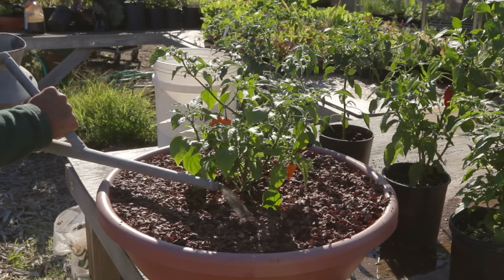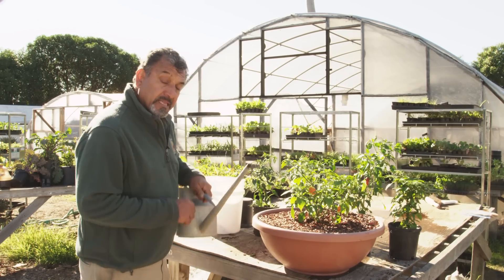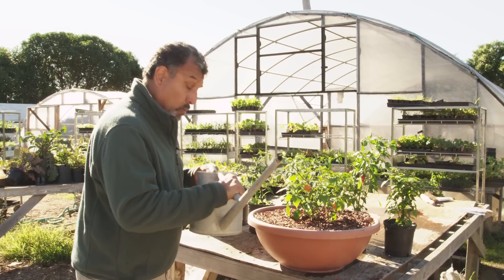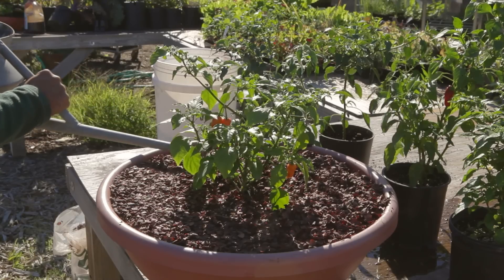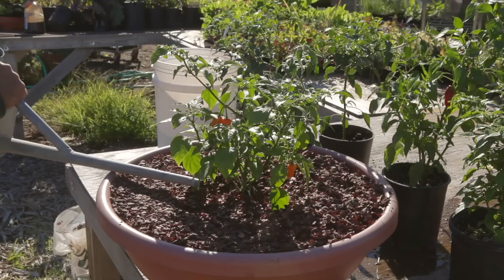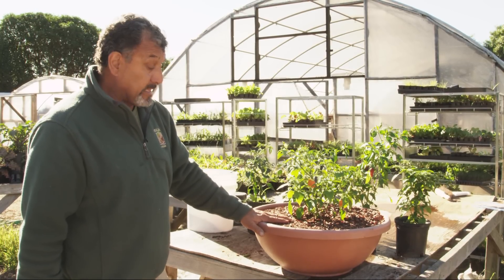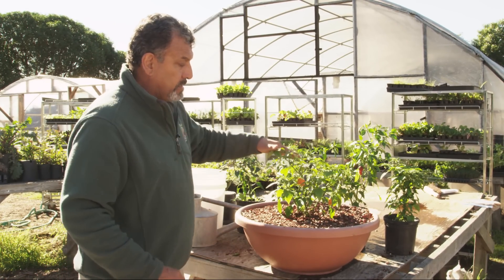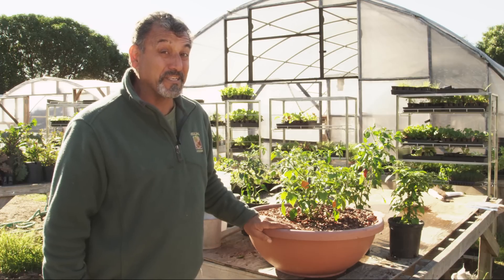How to Water Bell Pepper Plants : Growing Peppers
Bell pepper plants always need to be watered in a very particular way to help make sure that they grow up as healthily as possible. Find out how to water bell pepper plants with help from the operator of a certified bio-dynamic nursery in this free video clip.

Filmmaker: Cory Braun

Series Description: How you'll go about growing peppers in your home or garden depends largely on what types of peppers you're actually trying to grow. Get tips on the ins and outs of growing peppers with help from the operator of a certified bio-dynamic nursery in this free video series.